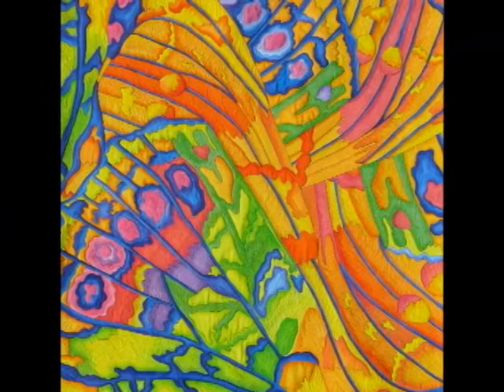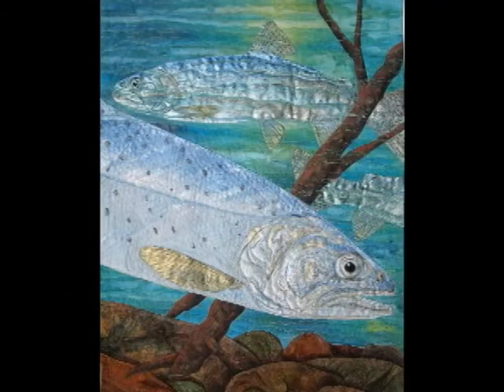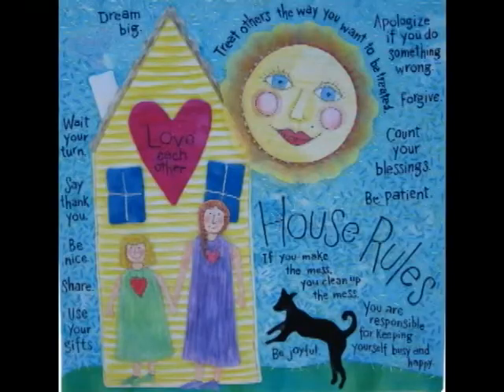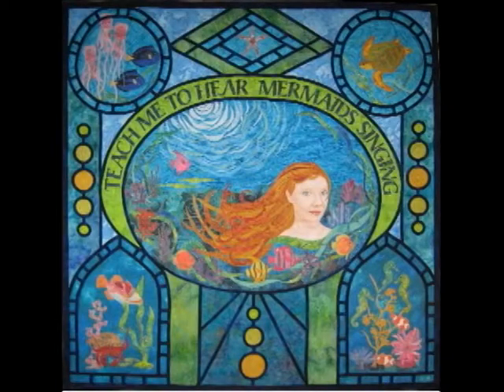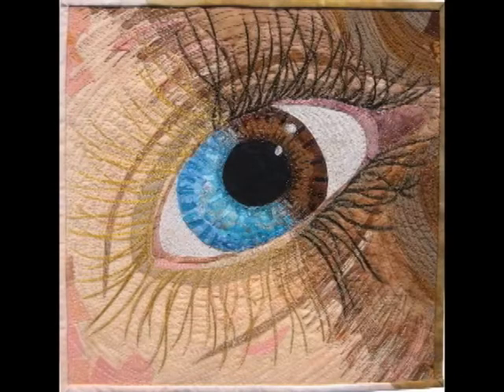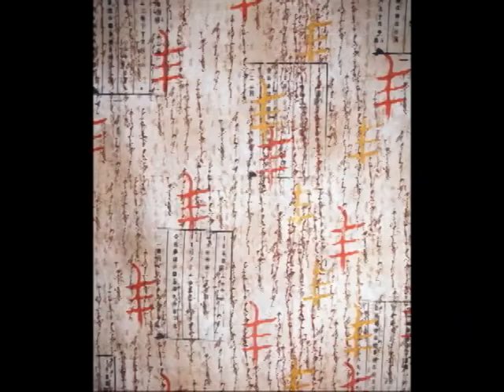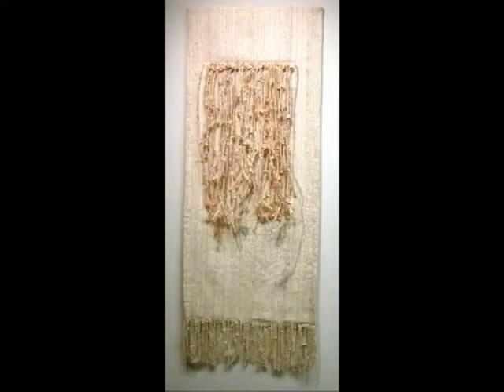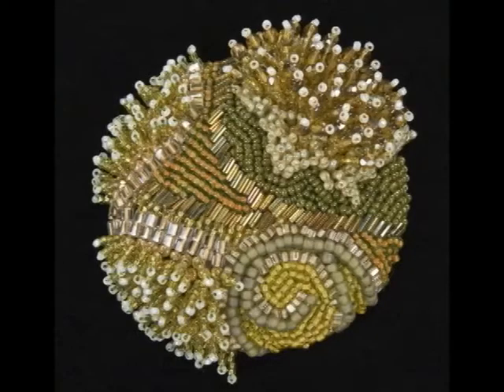#042 Bonnie McCaffery's VidCast - Susan Brubaker Knapp & Janet Lasher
Susan Brubaker Knapp & Janet Lasher are both very creative fiber artists. I think you'll enjoy seeing their creativity.